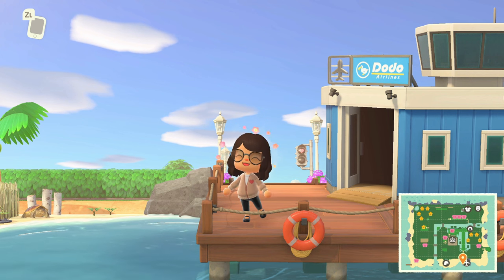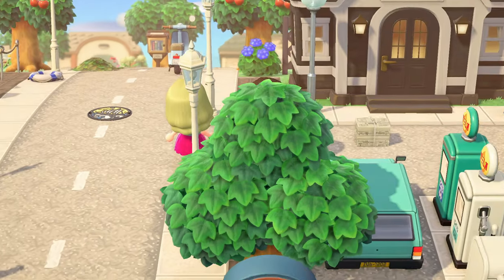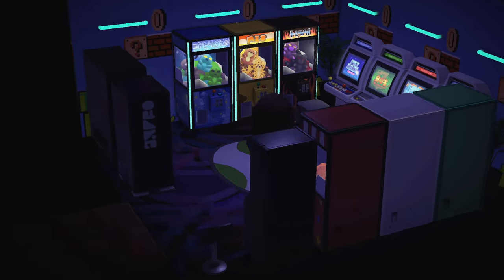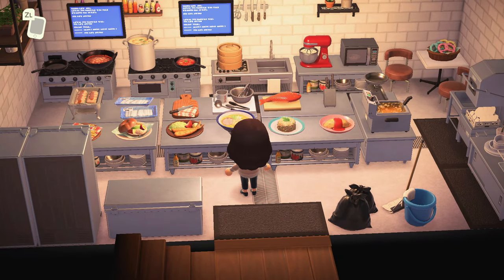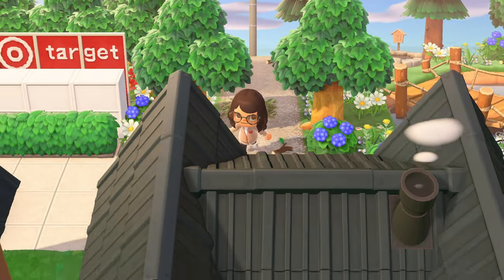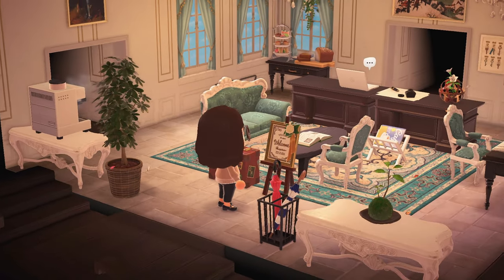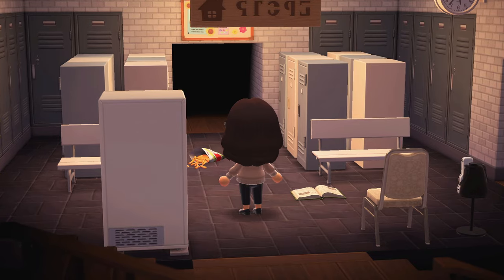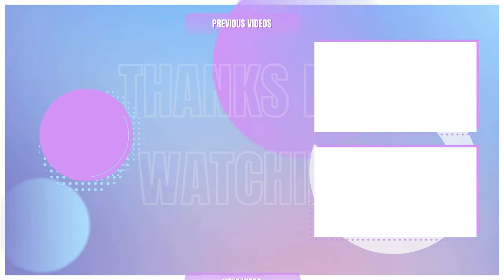HATTERAS | ACNH Island Tour | Animal Crossing: New Horizons Gameplay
Today we had the pleasure of touring "Hatteras". Check it out yourself!